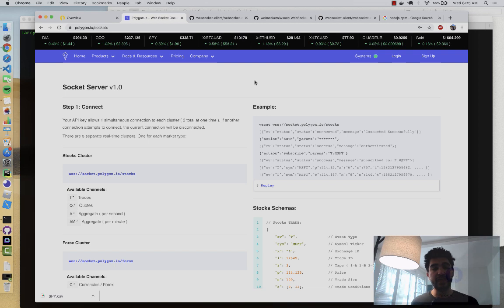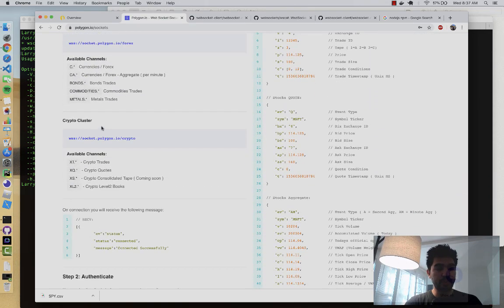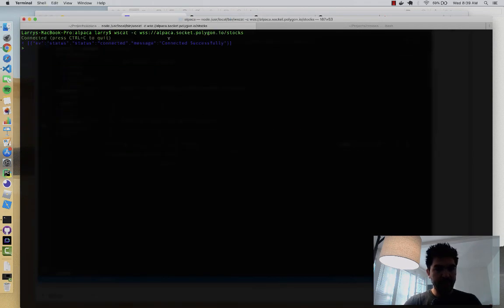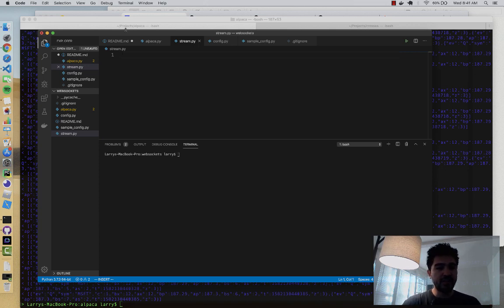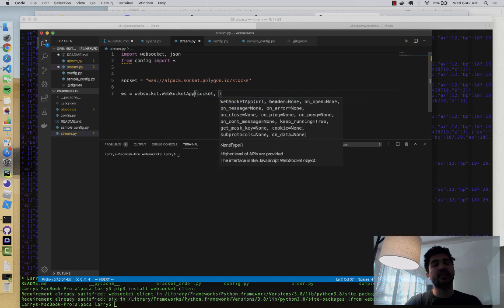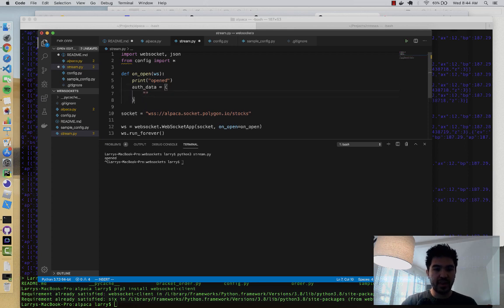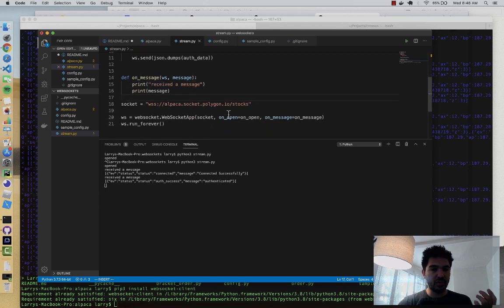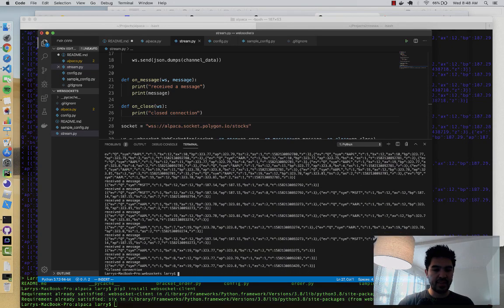Real-Time Streaming Stock Market Data with Python and Websockets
In this video, we stream stock market data from polygon.io using websockets and our Alpaca API key. We connect using both wscat and a Python websocket client.